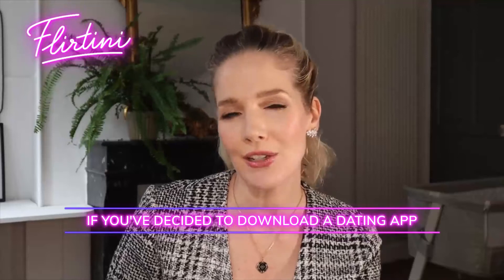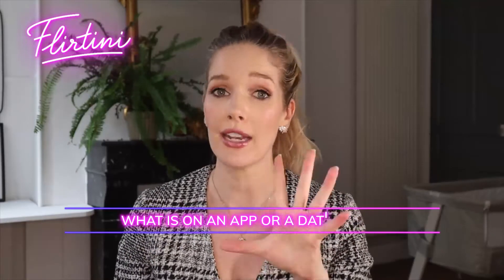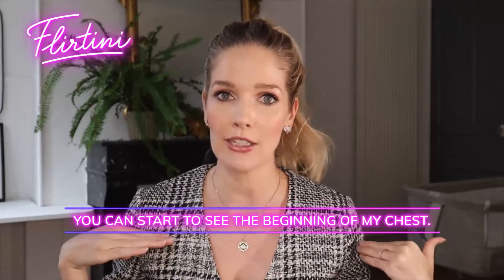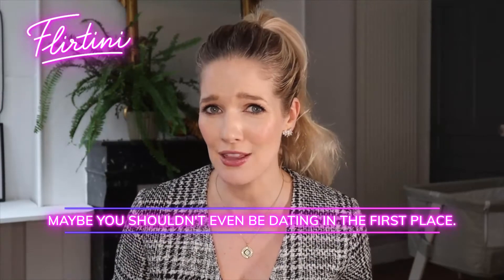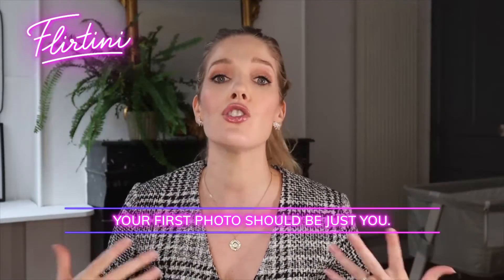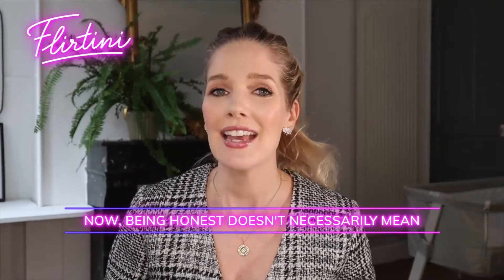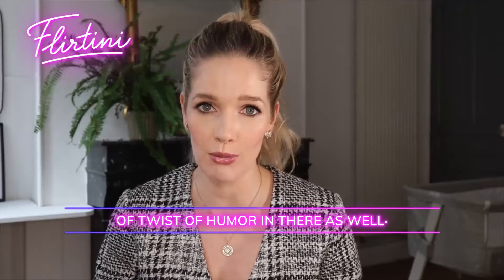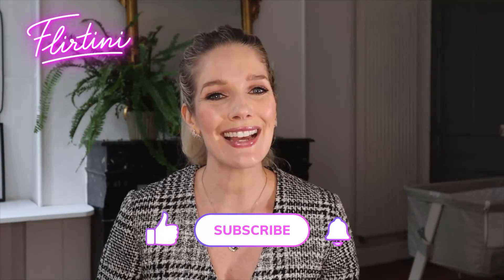Online Dating Profile Mistakes Do THIS instead to MAXIMISE your dating profile.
Are you making some of these common online dating profile mistakes ?!

Believe it or not dating apps are designed to work in your favour, but most people fail to maximise them.

Stop doing these simple mistakes and turn your profile around to get higher quality matches.

Check out the Flirtini dating app below!

FREE STUFF FOR WOMEN ||

My Online Courses To Attract And Keep Your Soulmate ||

Hi, I’m Renee Slansky and I help women accelerate their soul mate into their lives whilst also falling in love with who they are and living a life full of happiness and purpose.

P.S.:  I also help men maximise their potential, build their confidence and find a woman who values them

About Renee Slansky || About This Channel

Renee Slansky TV is a spin-off of The Dating Directory- the number one dating and relationship blog in Australia.
This channel is here to educate, inspire and uncomplicate love!
Renee Slansky is a professional dating and relationship coach, speaker and TV presenter who is on a mission to bring more love education to the world.

WE POST|| Several times a week!